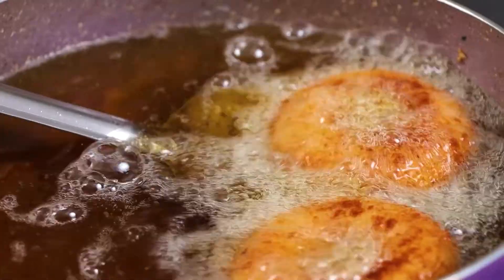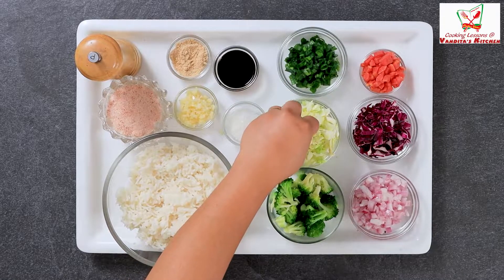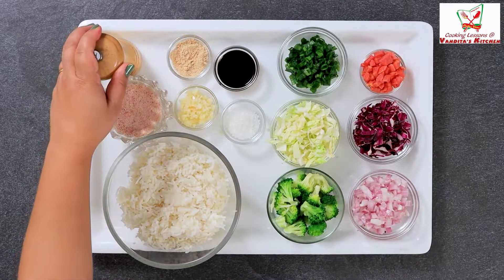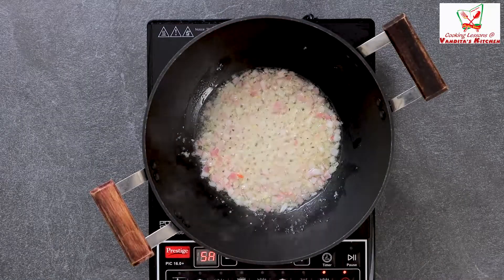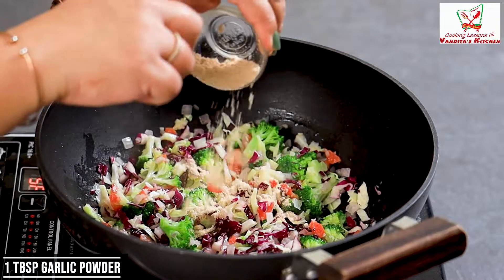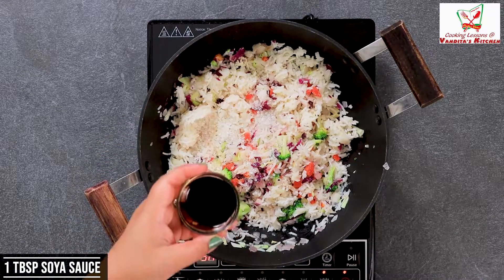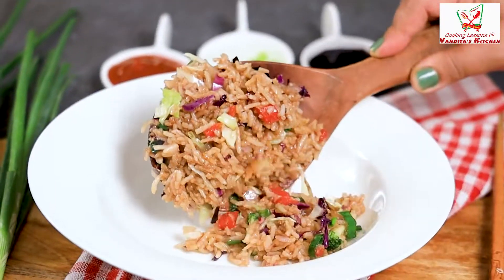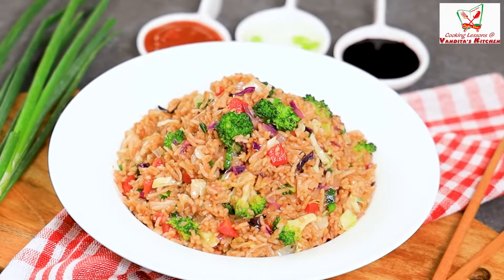Fried Rice | Veg Fried Rice | Street Style Veg Fried Rice | Vandita Kitchen | Easy Recipes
2 tbsp oil
4-5 garlic finely chopped
1 small onion finely chopped
1/2 carrot small diced
1/4 part cabbage small diced
1 cup broccoli florets blanched
1/2 cup Purple cabbage small diced
1 tbsp garlic powder
2 cup cooked rice
Salt as per taste
1 tsp sugar
1 tbsp soya sauce
Black pepper powder
Green spring onion to garnish

Suggested Video :-